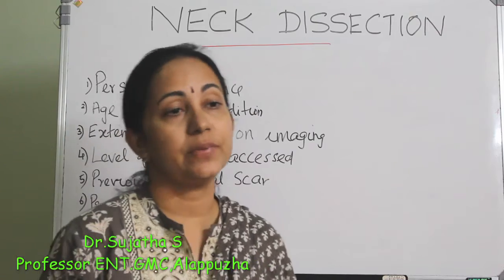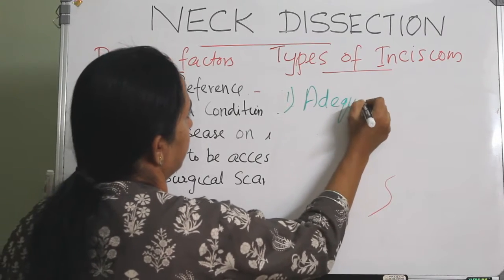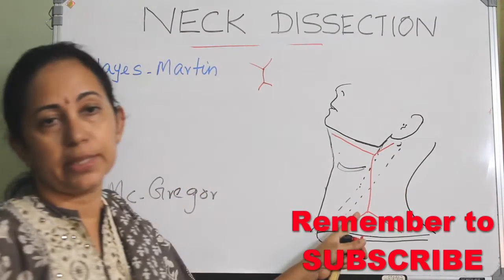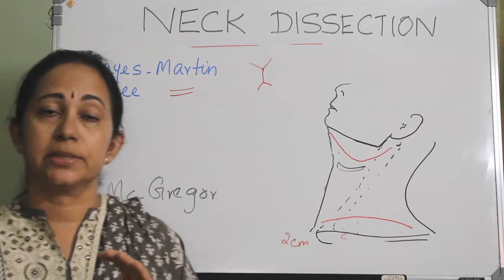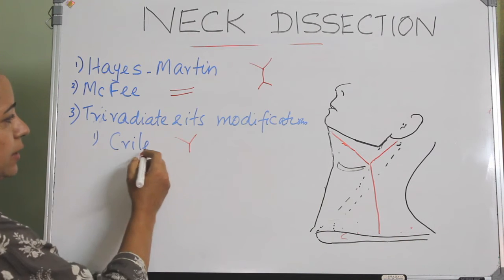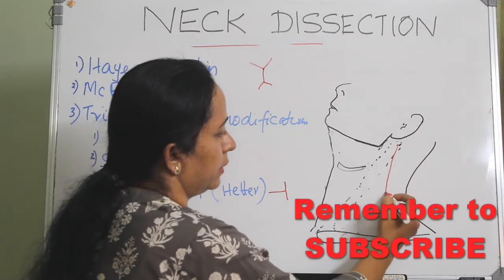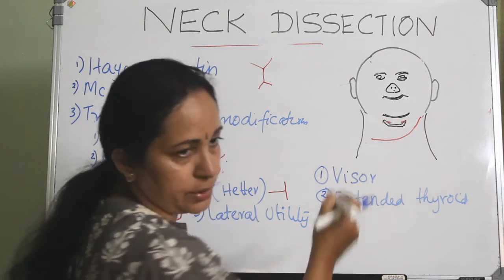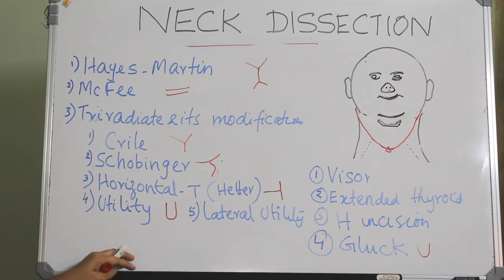228.Incisions used for Neck Dissection